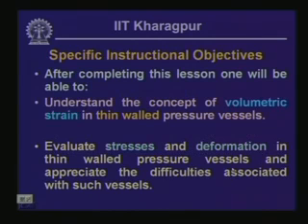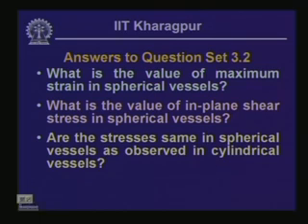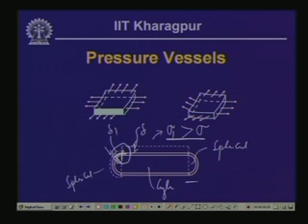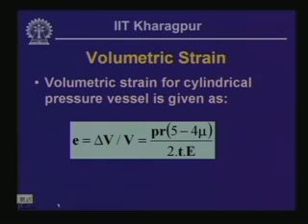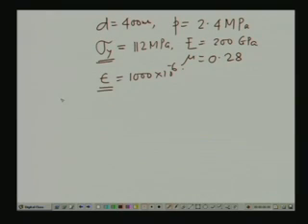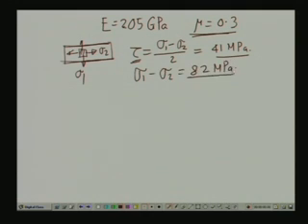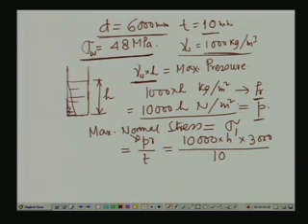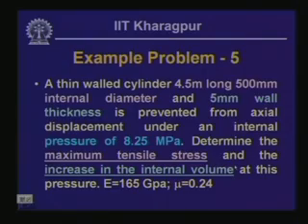Lecture - 17 Application of Stress / Strain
Lecture Series on Strength of Materials by Prof.S.K Bhattacharyya, Department of Civil Engineering, IIT Kharagpur. Lecture Title:Application of Stress / Strain Thin Walled Pressure Vessels - III